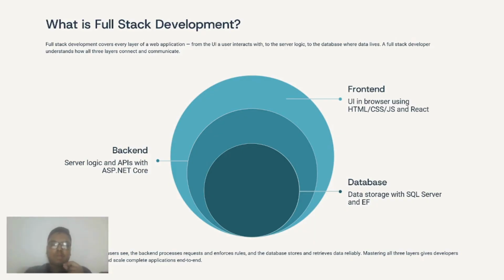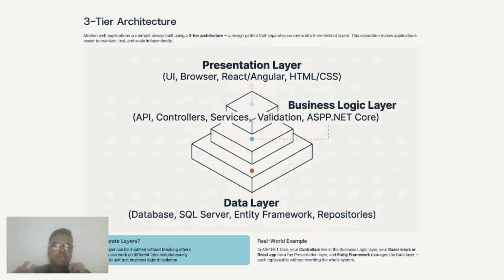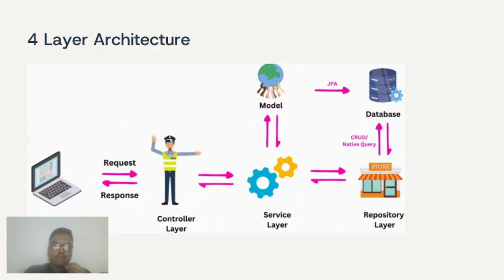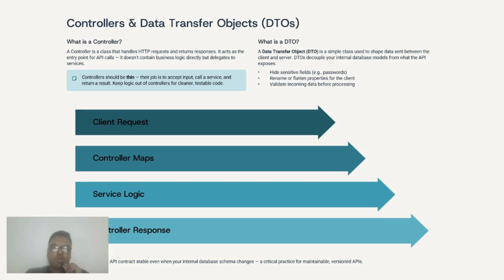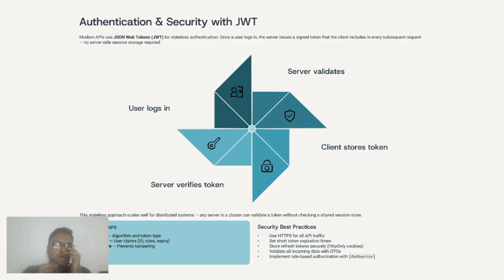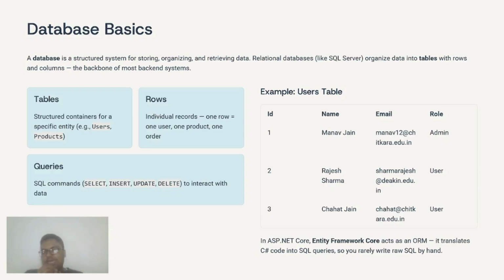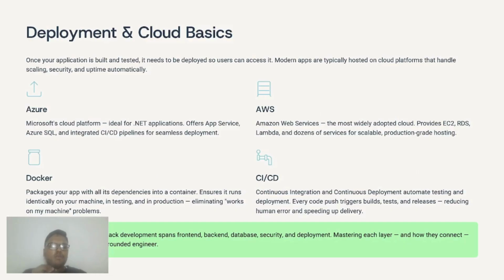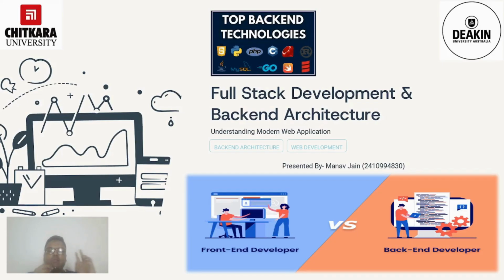Learn Basics of Full Stack Development Secure Backend